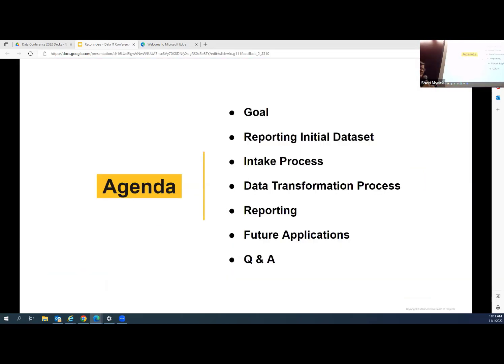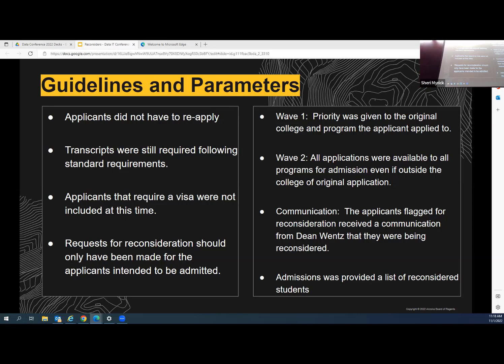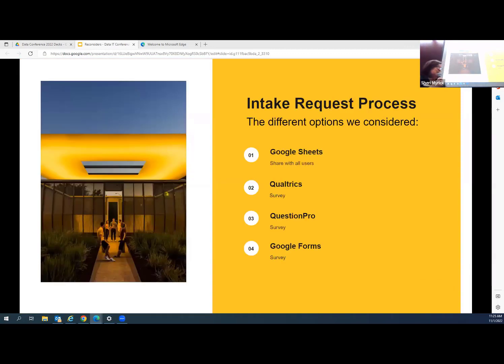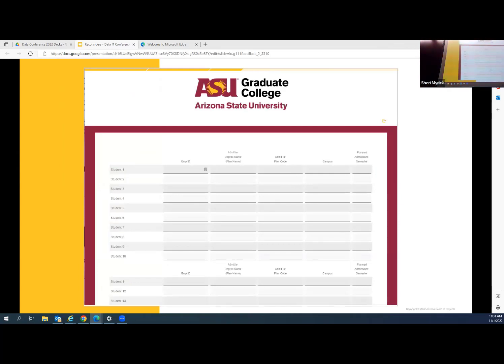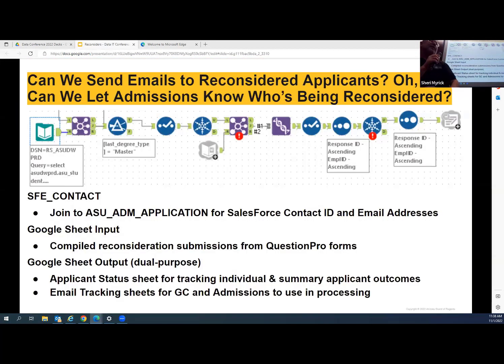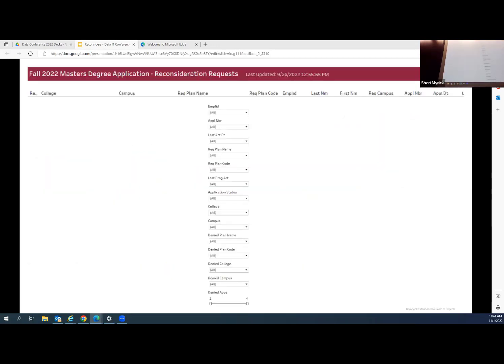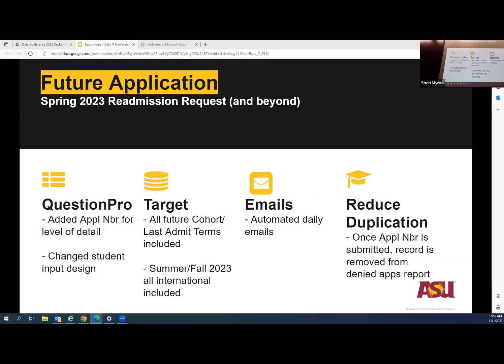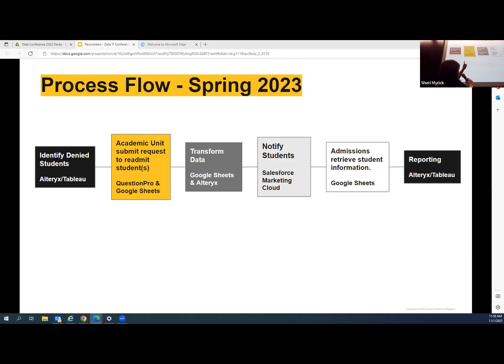A True Tale of Operationalizing Graduate Student Enrollment - 2022 Data Converence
Presented by
Amy Felix and
Jeffrey Long